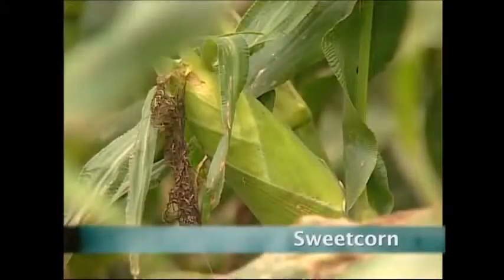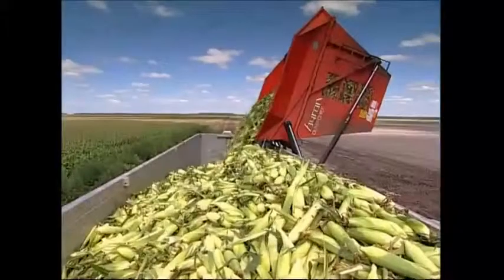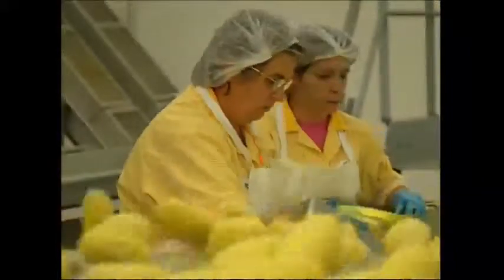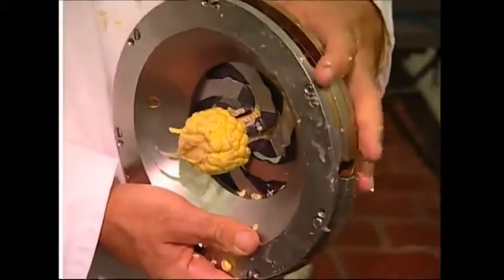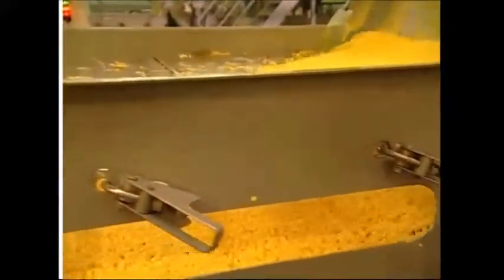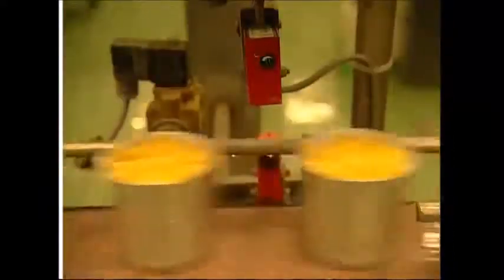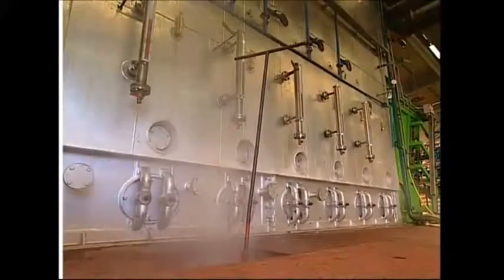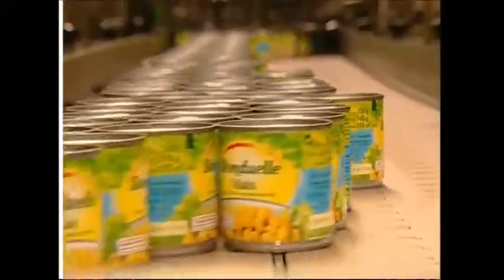How It’s Made Sweet corn